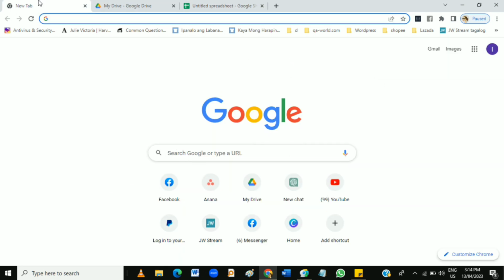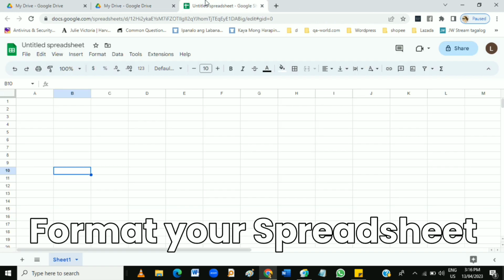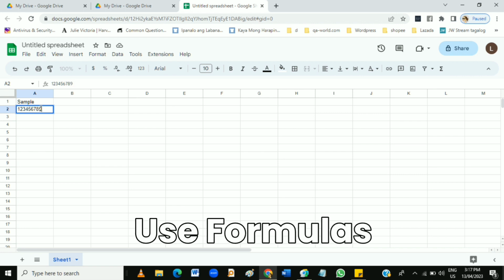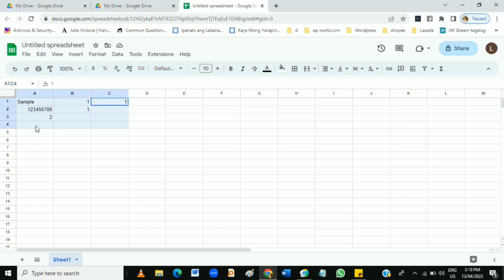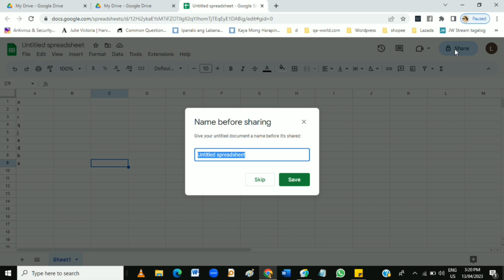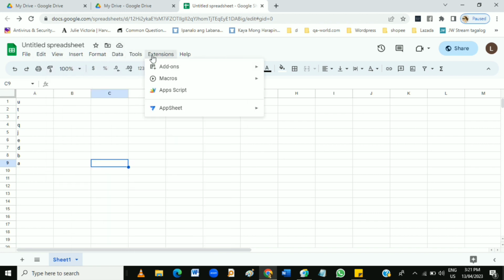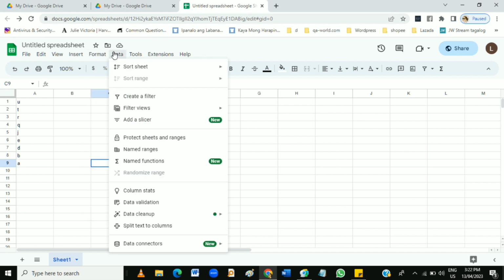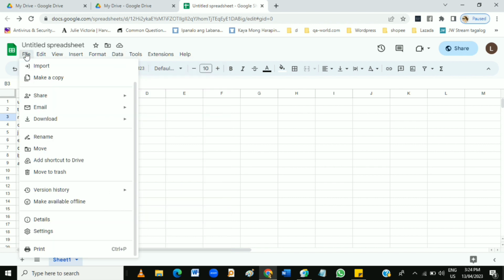How To Use Google Sheets For Beginners (2023)